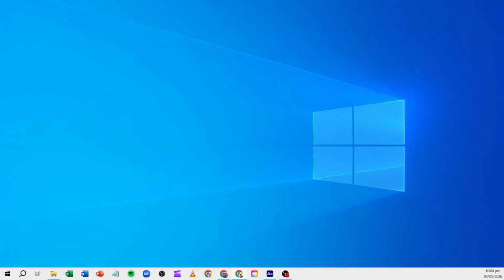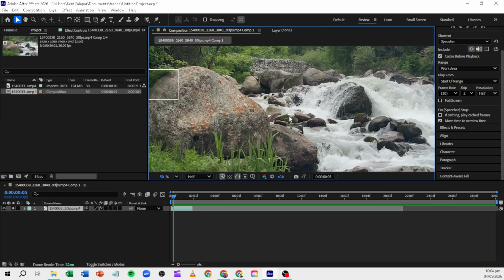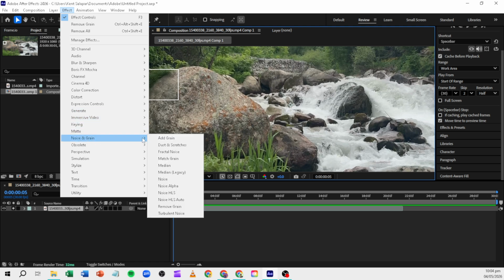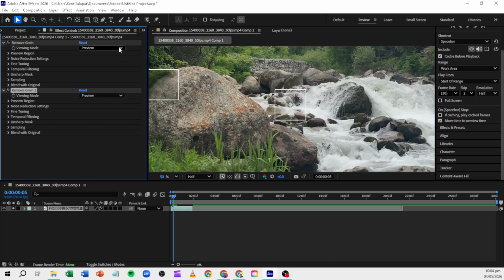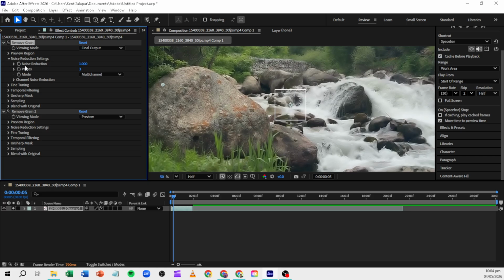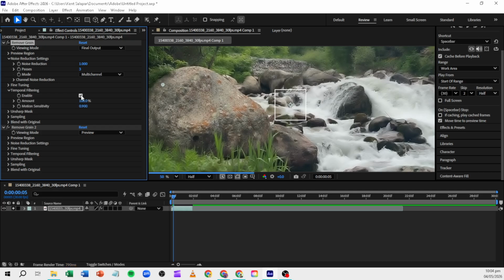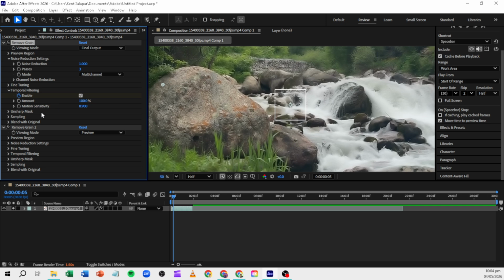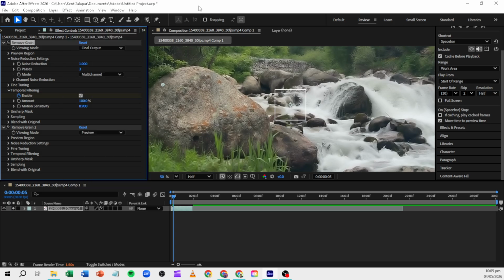How to Remove Background Noise in Adobe After Effects [2026 Guide]